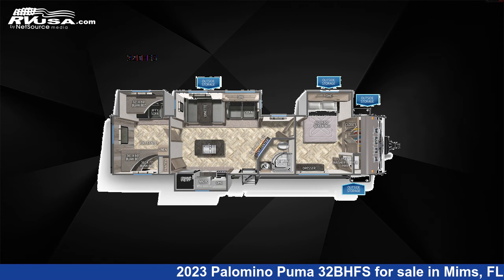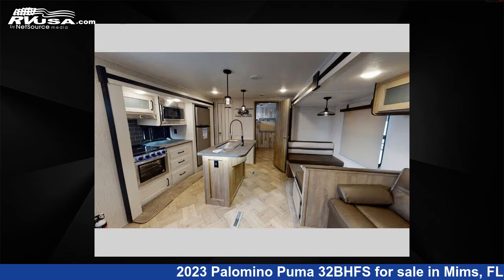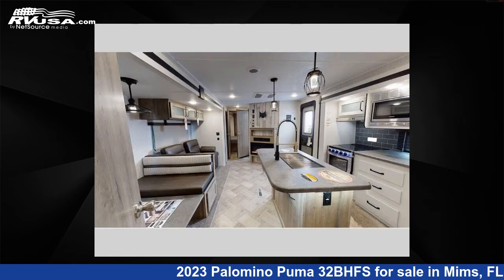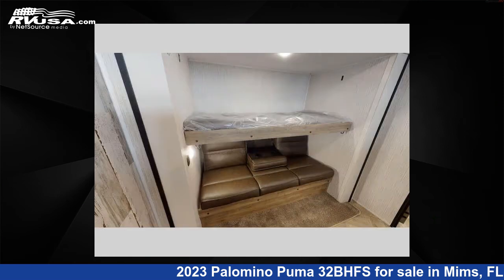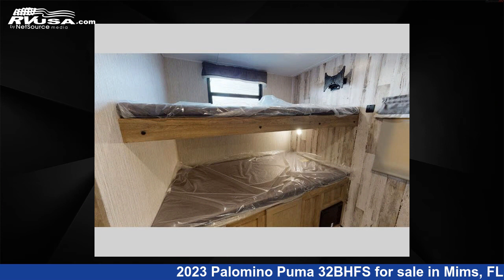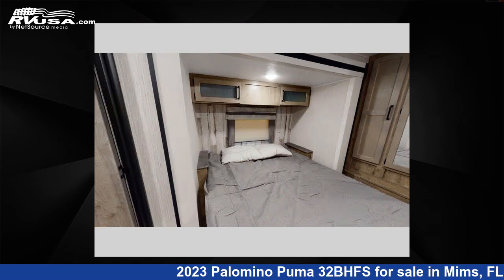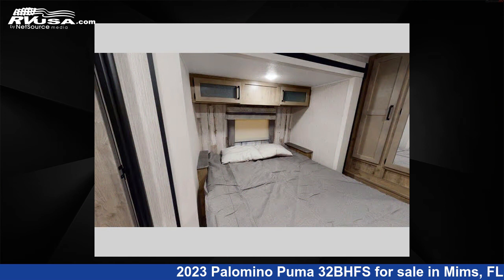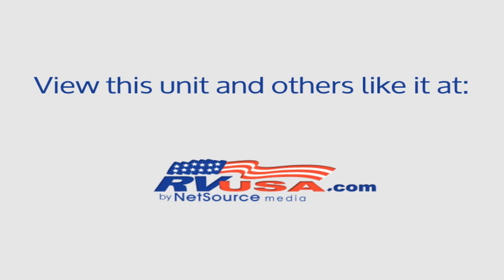Beautiful 2023 Palomino Puma Travel Trailer RV For Sale in Mims, FL | RVUSA.com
This 2023 Palomino Puma 32BHFS is a Travel Trailer RV. It is located in Mims, FL 32754 and is offered for sale by Optimum RV - Mims. This New Palomino and features 4 slideouts, sleeps 8, Slideout, and 43 gal fresh water capacity. The floorplan layout of this Travel Trailer features Bunkhouse, Front Bedroom, Kitchen Island.

Optimum RV - Mims is a dealer for brands like: Dutchmen, Forest River, Gulf Stream, Heartland, K-Z, Keystone, Nexus, Thor Motor Coach, Venture RV and offers the following rv services: Parts/Accessories, Service. They stock rv types such as: Class A, Class C, Fifth Wheel, Toy Hauler, Travel Trailer. For more information and pricing on this unit, To see all units available for sale by Optimum RV - Mims,